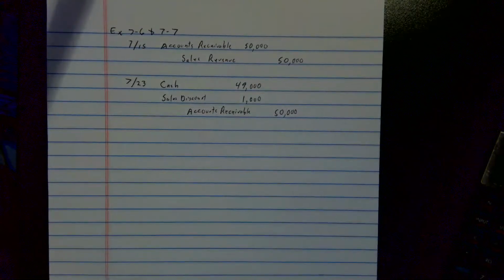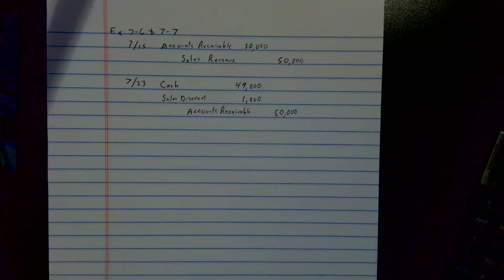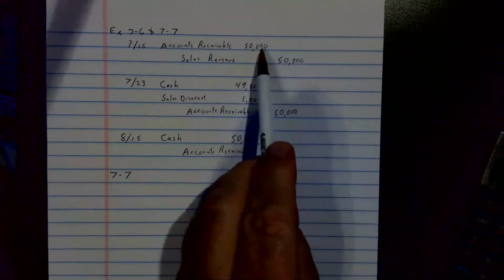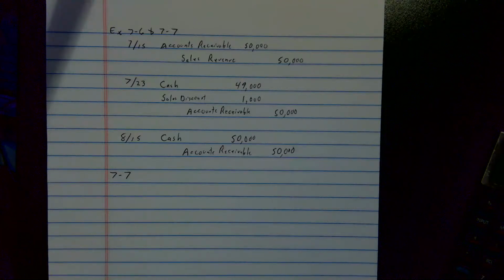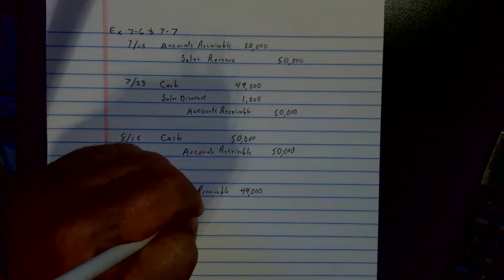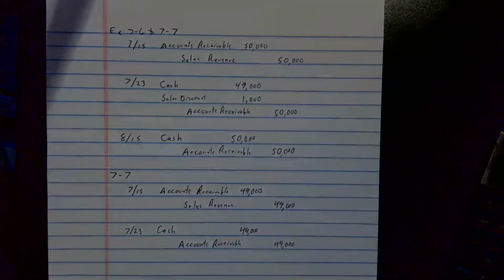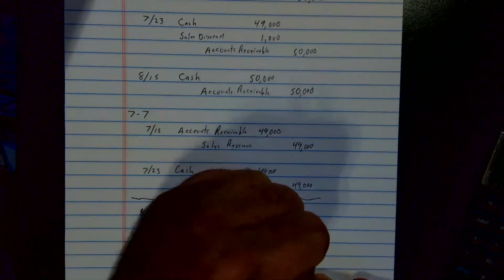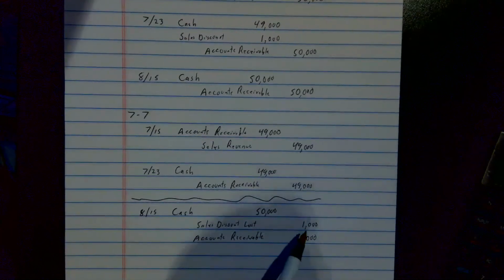Exercise 7-6 & 7-7